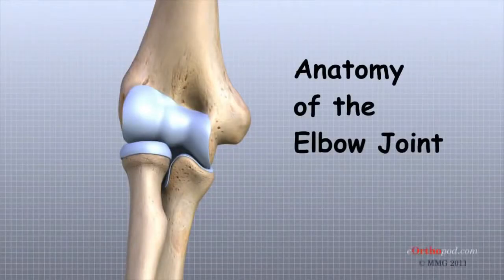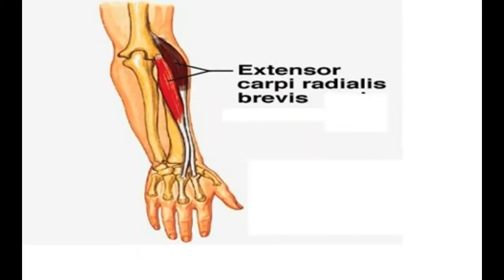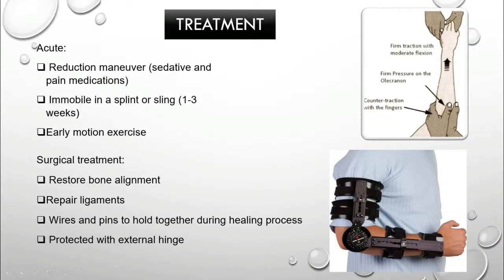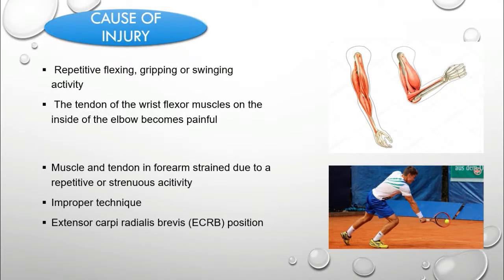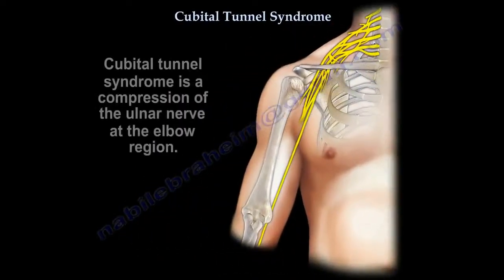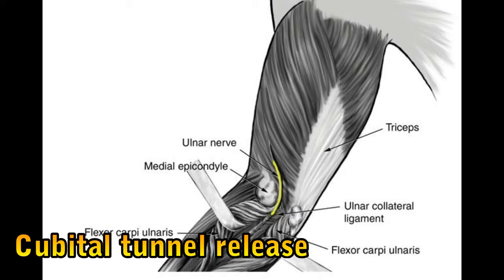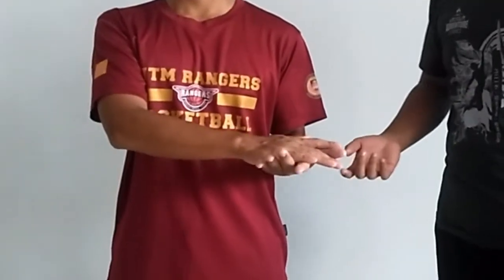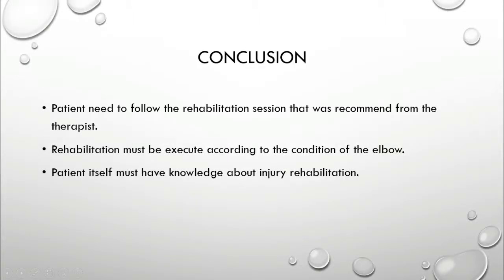Elbow Injuries MSD Presentation Vidz